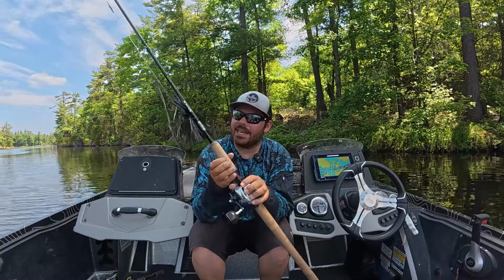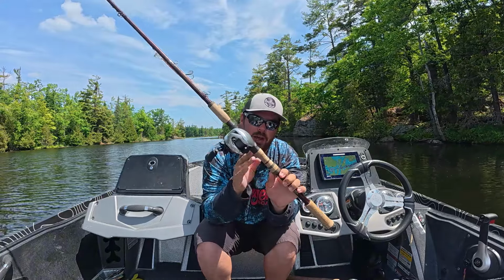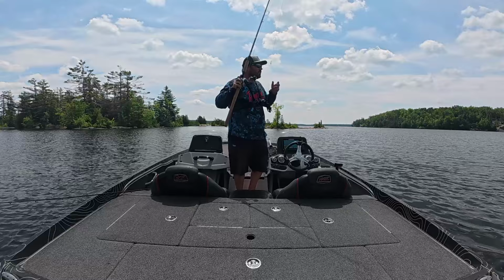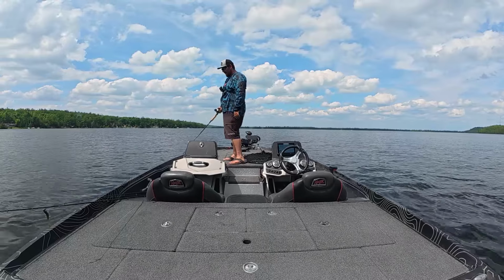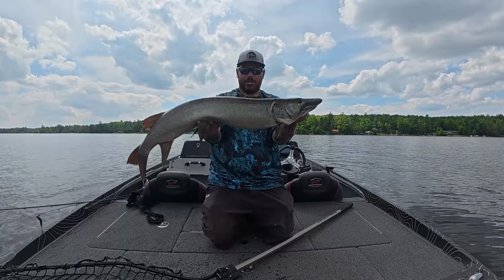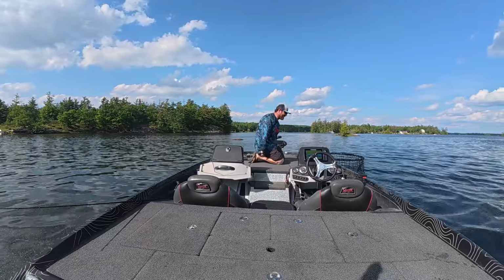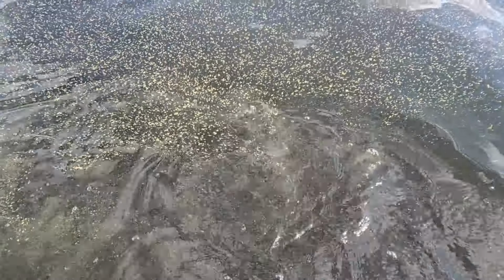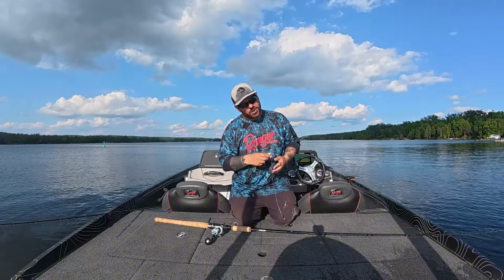Kawartha Lakes Muskie Fishing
Fishing for Kawartha Lakes Muskies

- Element - Panda-Beats
- I'm Not Confused - Brightest Avenue